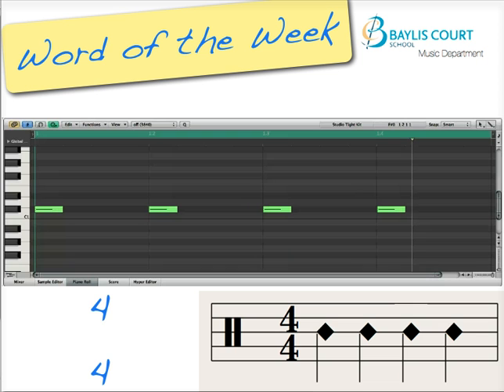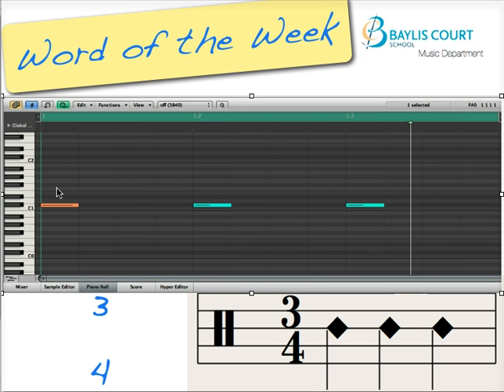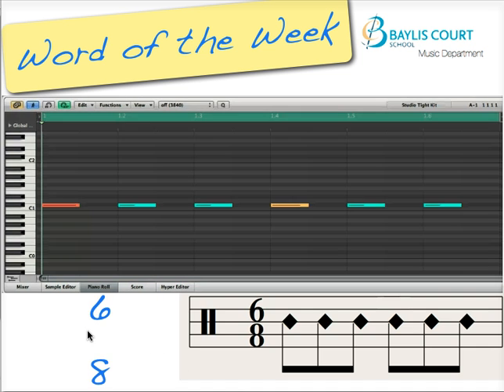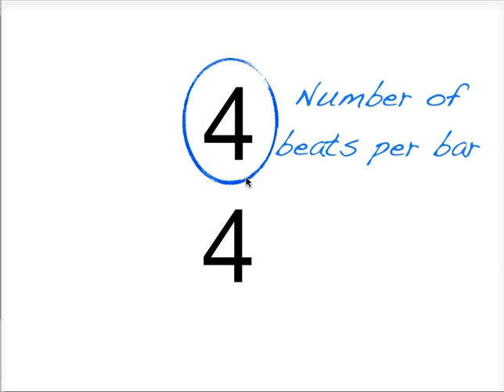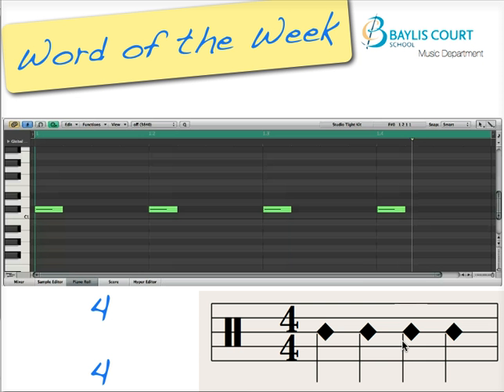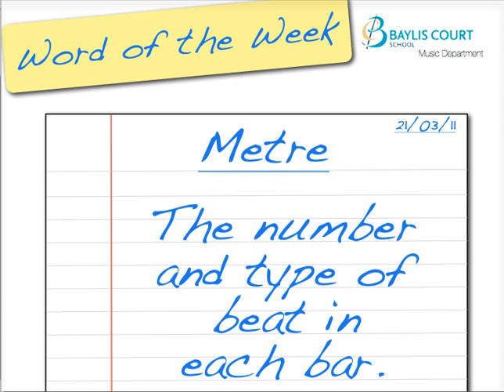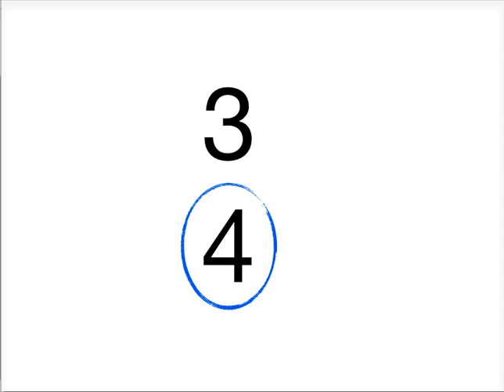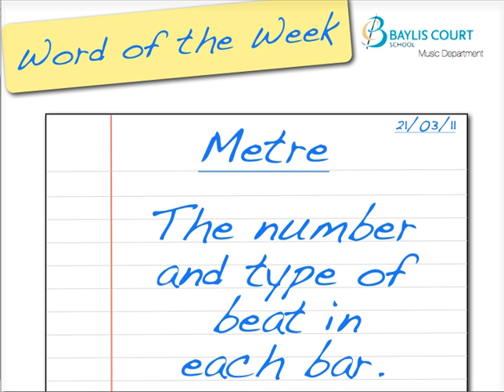Word of the Week - Metre